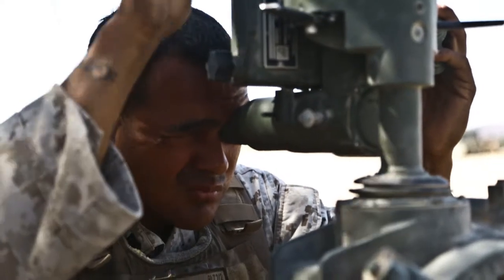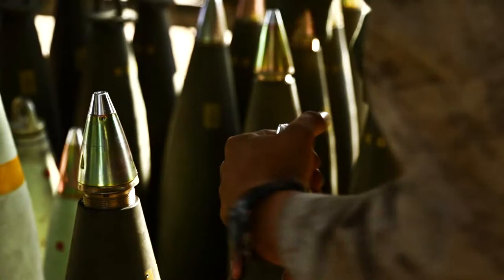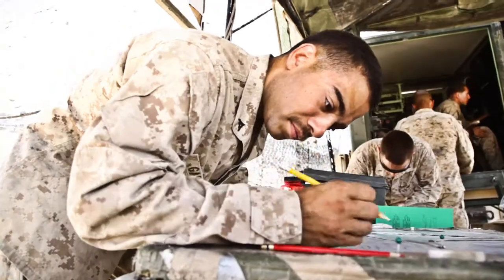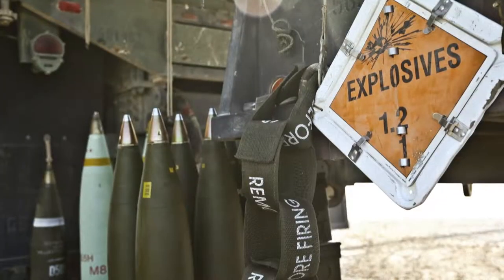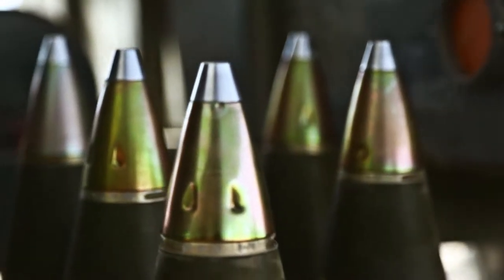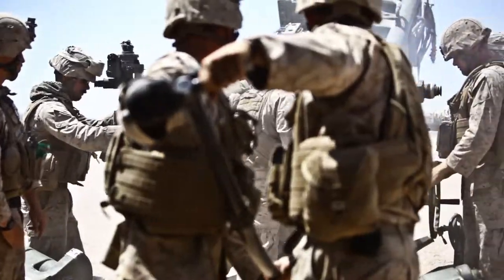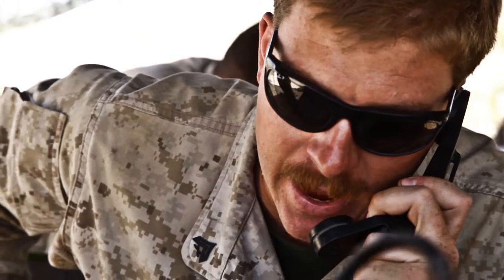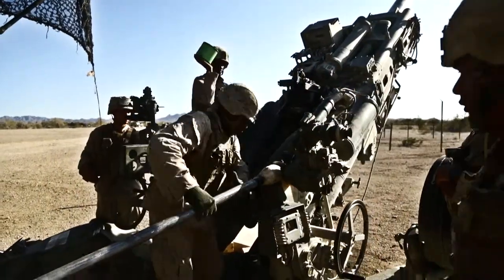Military Videographer of the Year, 2nd Runner Up, U.S. Marine Corps Cpl. Brandon L. Ponyah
U.S. Marine Corps Maj. Jeremy S. Winters, Marine Aviation Weapons and Tactics Squadron One (MAWTS-1) command, control, and communication (C3) department head, discusses the command and control aspect of the Talon Reach Long Range Raid exercise from Twentynine Palms, Calif. to Fort Hood, Texas. Talon Reach is an exercise showcasing the Marine Air Ground Task Force's ability to conduct long-range raids over 1,000 miles and supply various supports across the spectrum of conflict. (U.S. Marine Corps video by Cpl. Brandon L. Ponyah/Released)